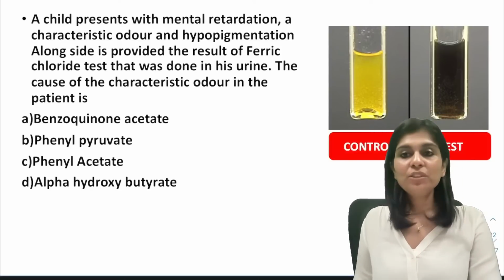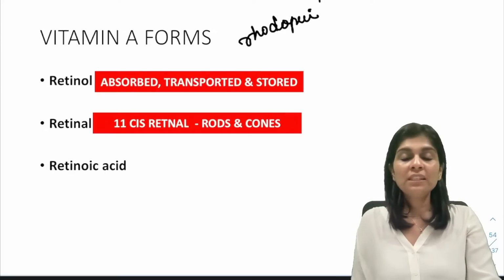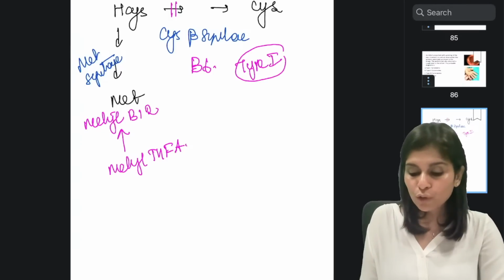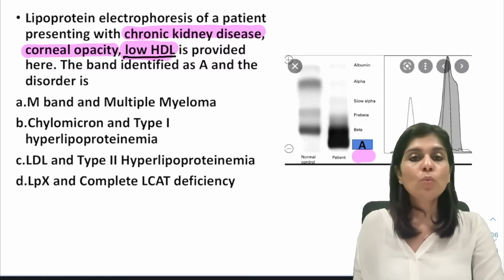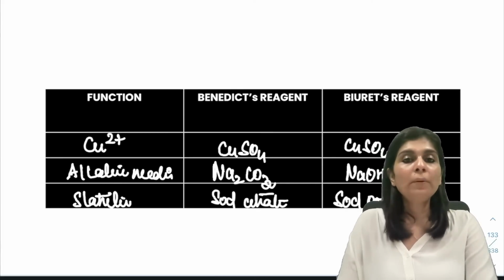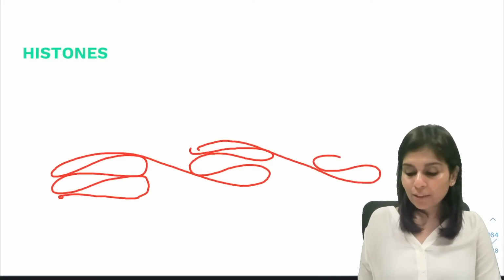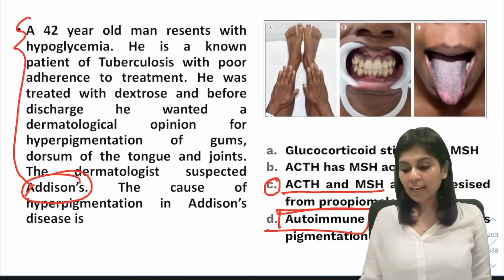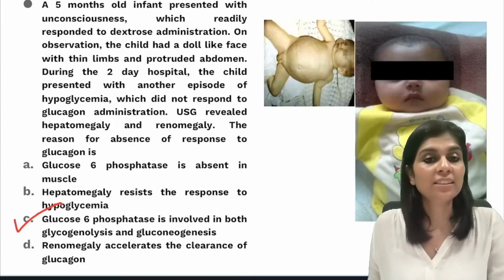BIOCHEMISTRY - IBQ by Dr. C. Shanmugapriya | IMP for INI-CET' 23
Welcome to the IBQ series covering high yield topics from Biochemistry for INI-CET 2023 while also helping your preparation. In this Session Dr. C. Shanmugapriya will be discussing the Image Based Questions for Biochemistry which will assist you in the upcoming INI-CET 2023 examination. Join the Session and know where you stand!